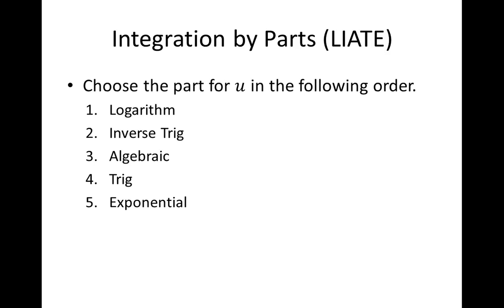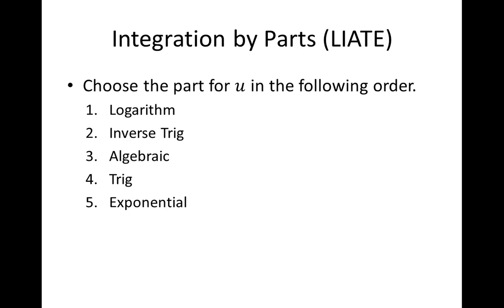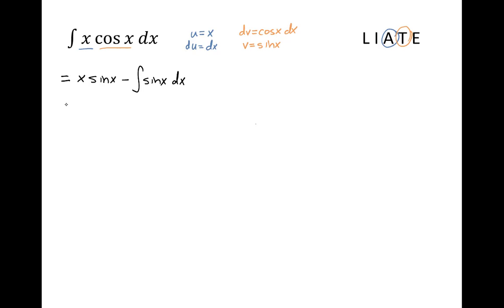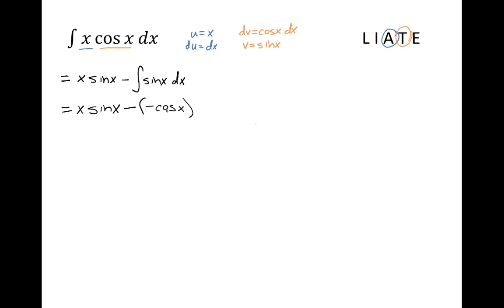Integration by Parts (LIATE)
Evaluate an integral using Integration by Parts where the u-substitution follows the LIATE acronym.